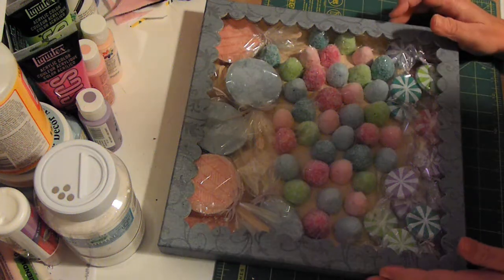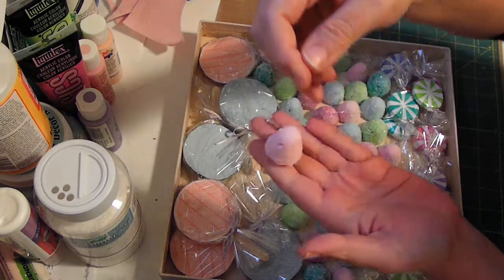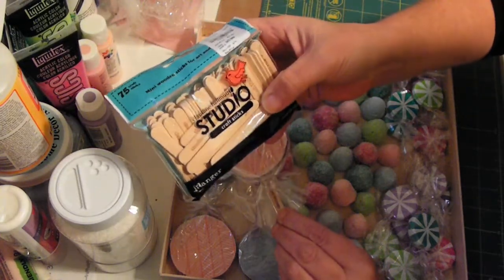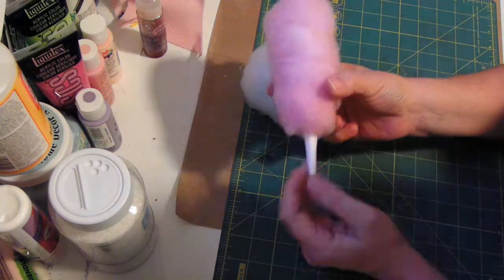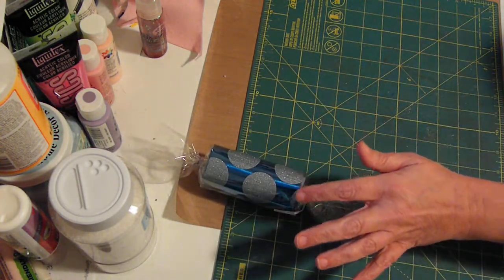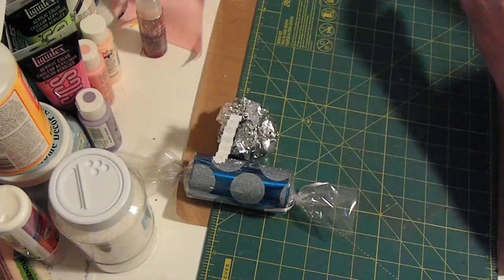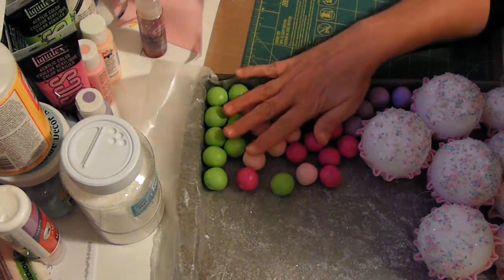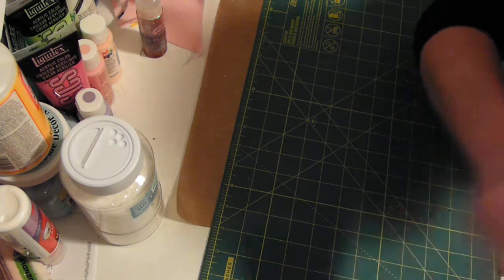Project Share Candy Christmas ornaments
Thank you so much everyone for watching and subbing to my channel. Christmas is my favorite holiday of the year and so I'm in seventh heaven making things for it. Have a wonderful day.
You can click and go directly to my blog from my main youtube page. You will see in the lower right hand corner a little orange "B" and Candy Creek beside it. That link will take you directly to my blog. I haven't posted these ornaments yet but will be soon. There is lots more on there for you to look at though. I've been blogging much longer than I've been on youtube. Thanks!